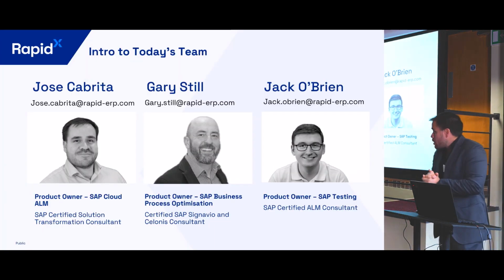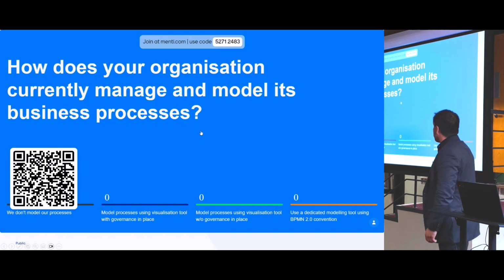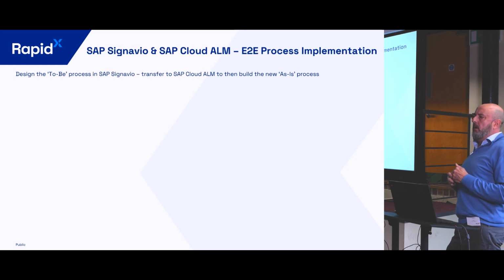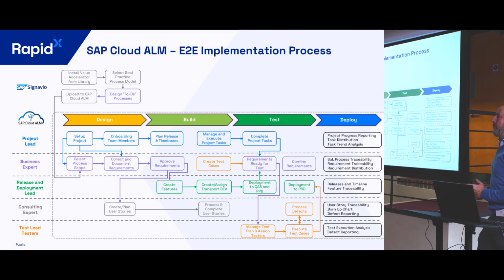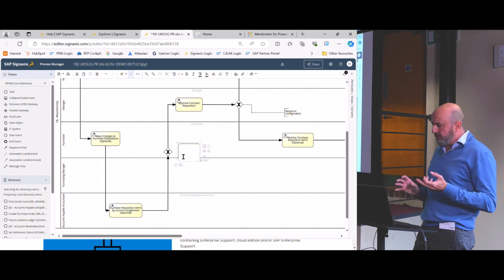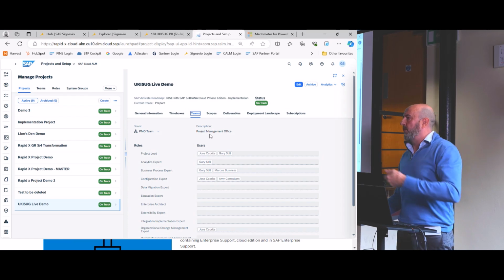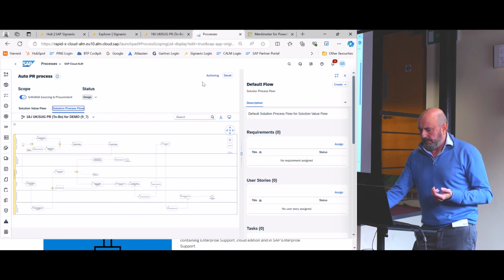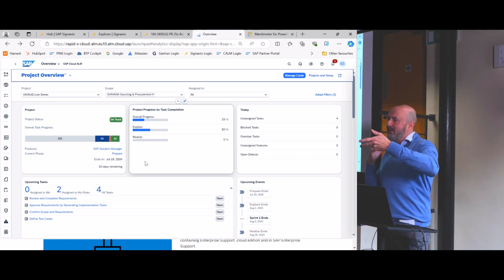Accelerate your SAP Business Transformation with SAP Cloud ALM - Part 1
In This Video:

Discover how these tools work together to support your transformation and implementation projects.
Follow a consistent end-to-end flow covering key use-cases for SAP S/4HANA Transformation.
Learn practical skills to effectively use these tools in your digital transformation initiatives.